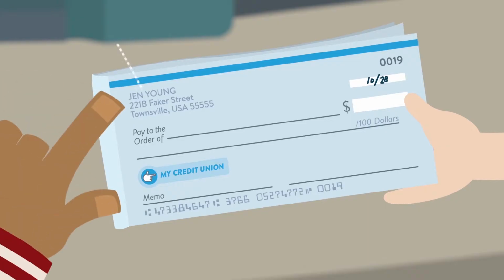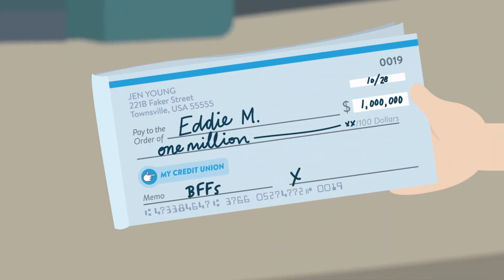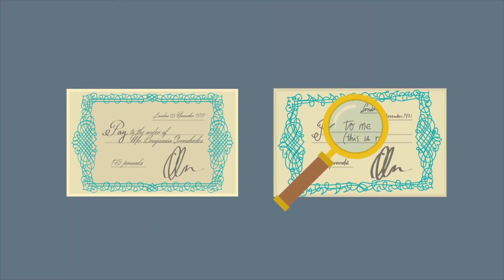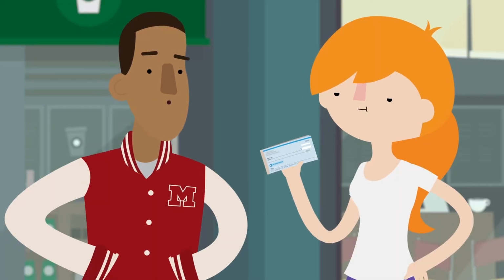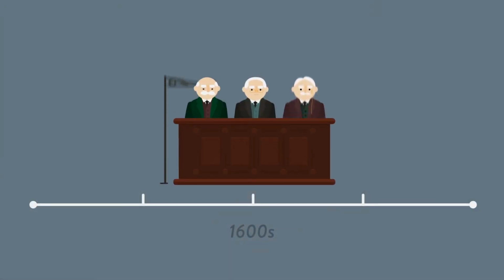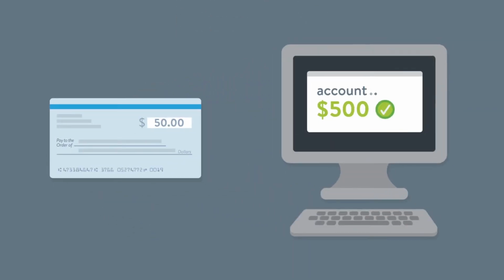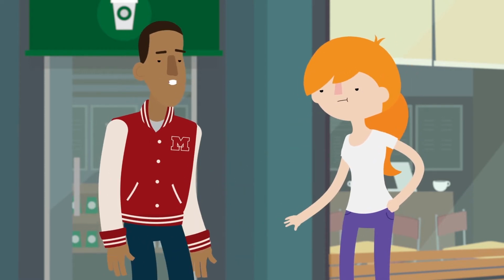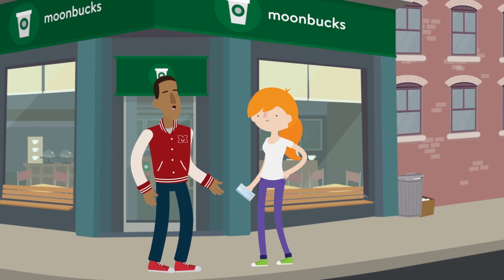Know Your Checking Account | Ent Credit Union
Ent.com/FinancialWellness